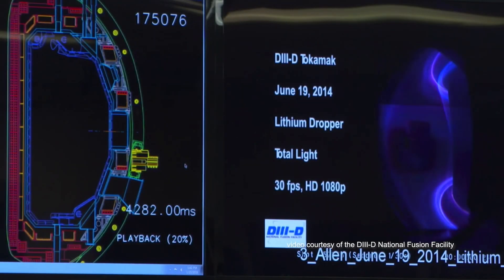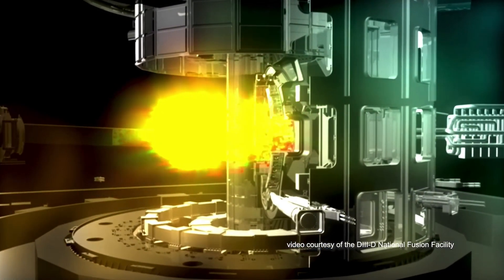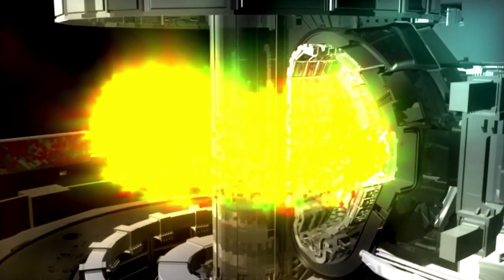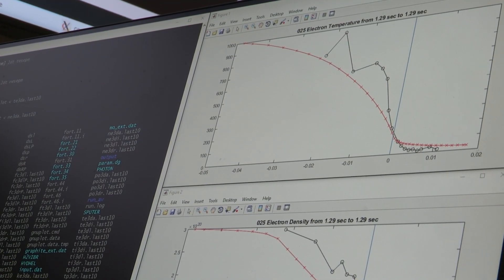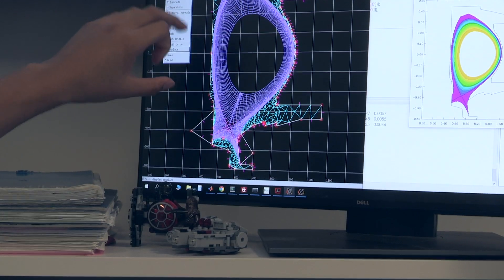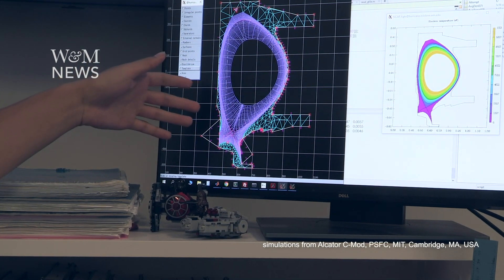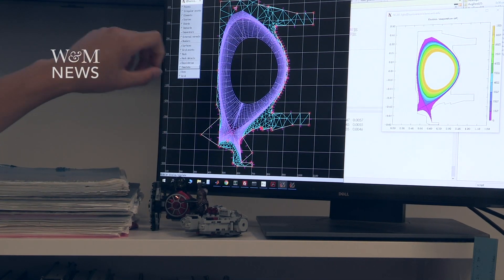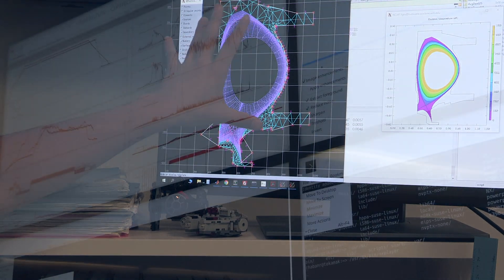Exploring fusion: A path to power a sun